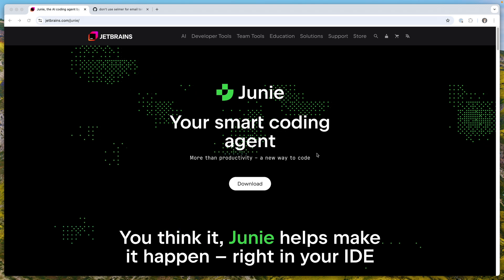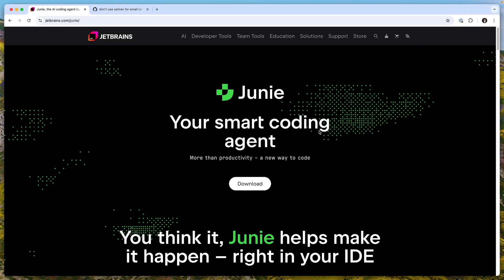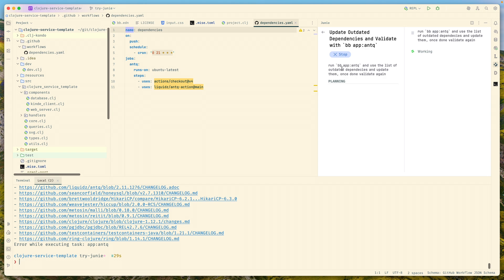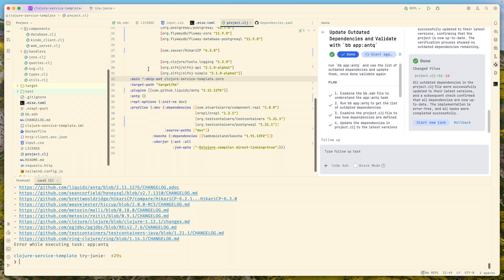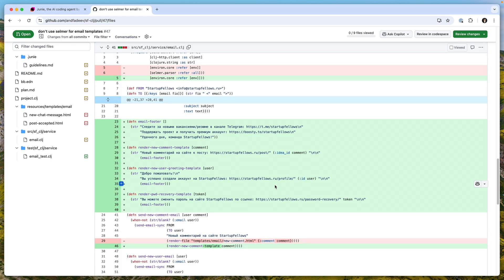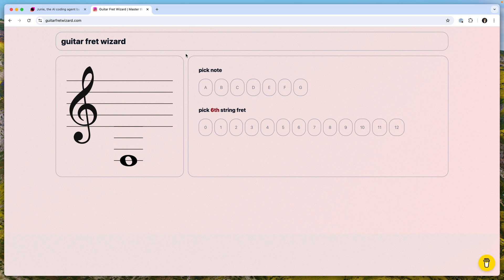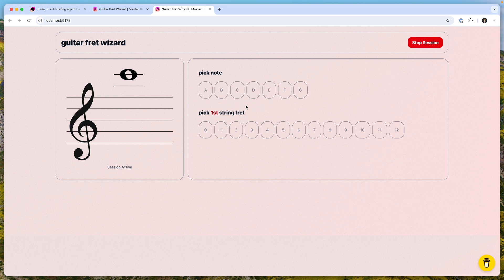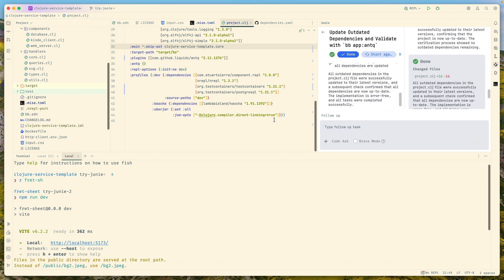Junie AI coding agent in IntelliJ IDEA: first impressions and thoughts